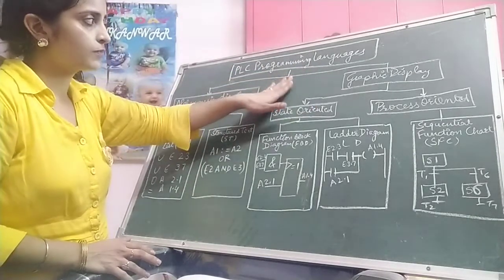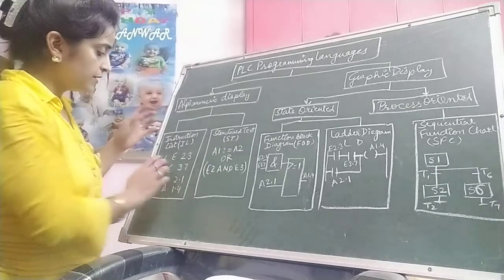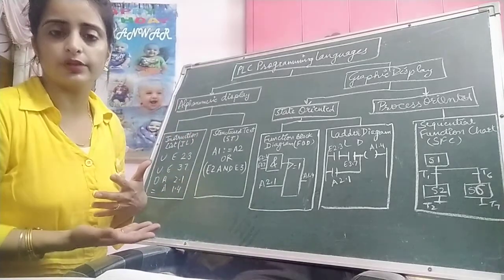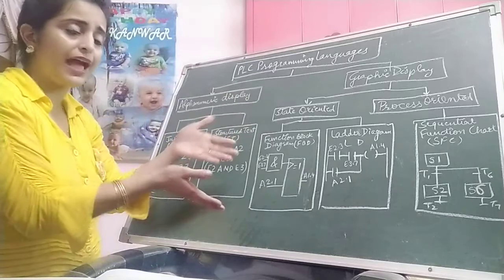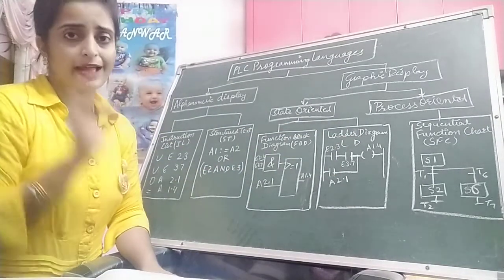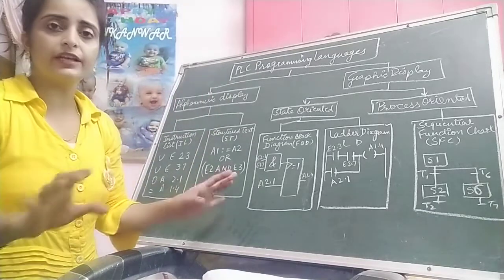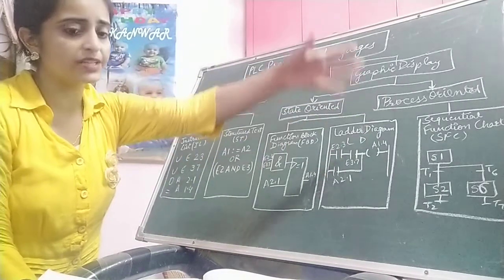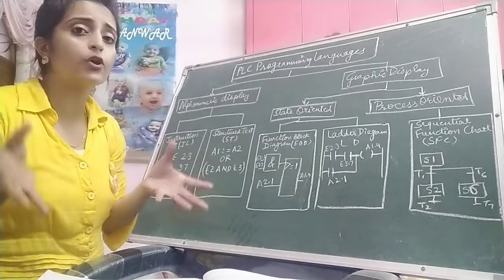Lecture 3.. PLC Programming languages.. detailed information..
Applications and manufacturers..